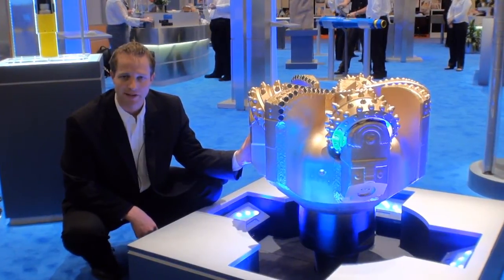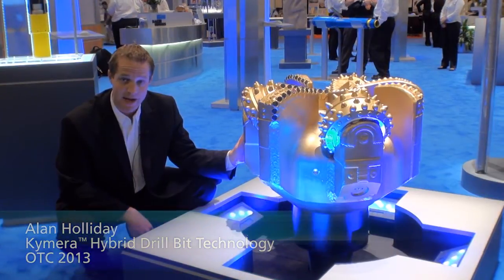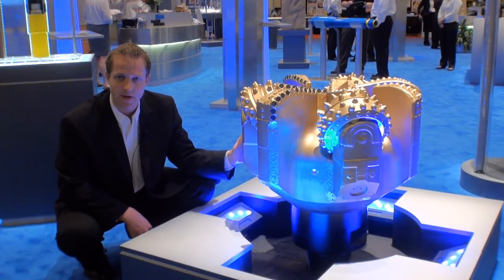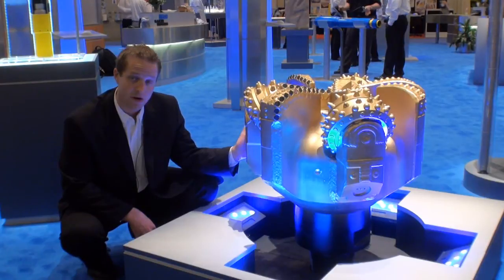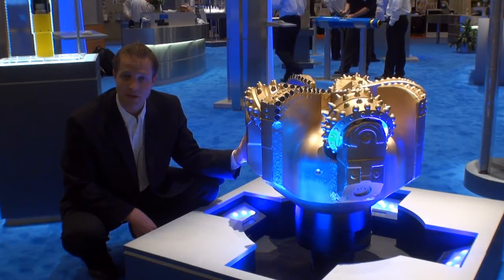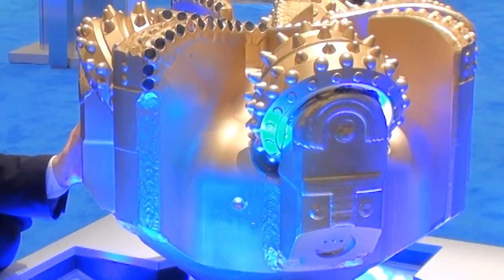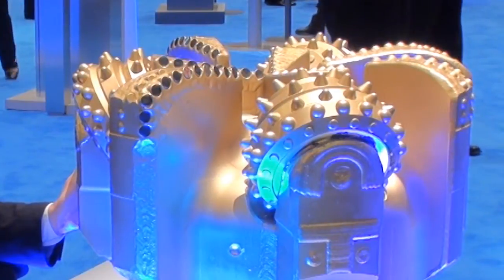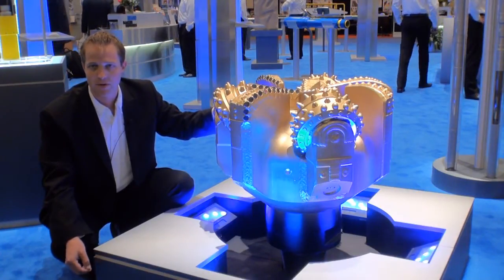Kymera Hybrid Drill Bit Technology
Find out how the Kymera™ bit, a game-changing hybrid bit, leverages the cutting superiority of PDCs and the rock-crushing strength and stability of roller cone bits.